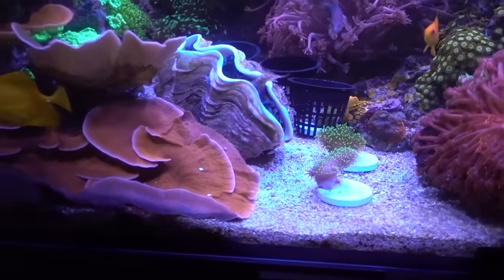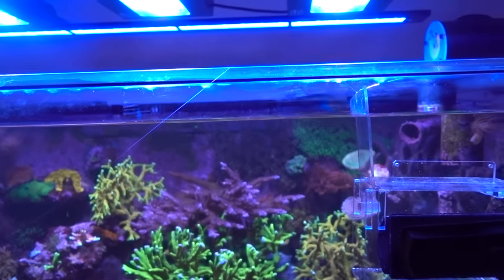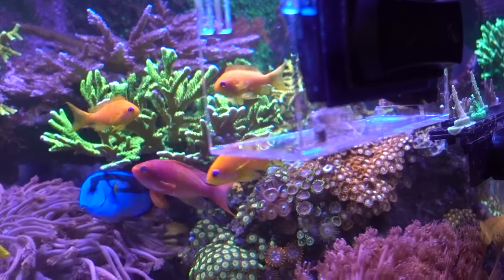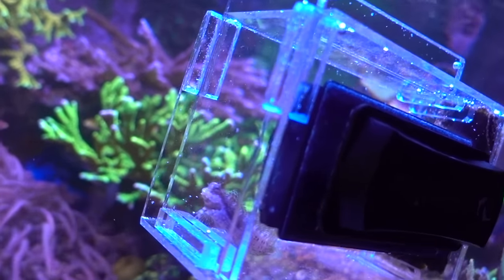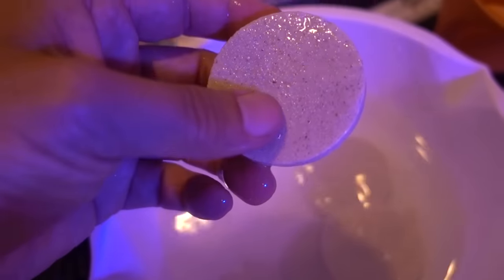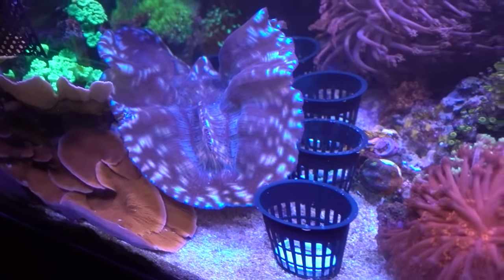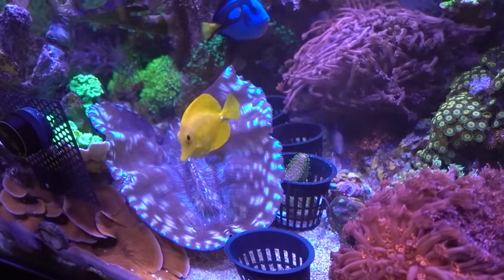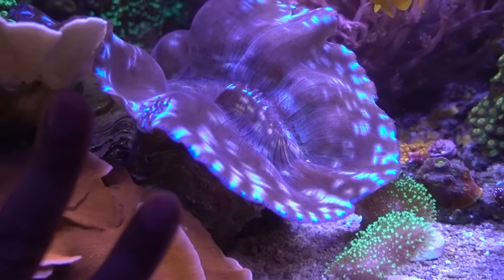CAUTION: Lawnmower Blenny / Fragging Weeping Willow & Toadstool Coral, Visit Virginia Living Museum!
Who would have thought the Lawn Mower Blenny would turn rogue on me?  I had issue with the Atlantic Oyster Blenny nipping at corals, did not expect a supposedly reef safe Lawn Mower Blenny to start nipping at clam mantle.  Thankfully, given the bold nature of the blenny, it was very easy to catch and I was able to capture it (ha!) all on video for you to enjoy.

We also fragged up the Neon Green Polyps Toadstool and the famous Bahamallama Weeping Willow.  Once again I lean on the 3" hydroponic basket paired with 2" frag disc to make these amazingly budget friendly coral baskets, links to items below.

Finally, we also visit the Virginia Living Museum that is 3 hours drive away. It was quite a long trip but we thoroughly enjoyed the museum!  We were lucky enough to catch the last week of their dinosaur exhibition, looking forward to see what is next for them!
Items shown in this video:
3 Inch Heavy Duty Net Pots (Amazon)
Oceans Wonders 2" Coral Frag Disk: Out of stock on Amazon, I bought mine from eBay
Chapters:
0:00 Derasa Clam not opening up, pinched mantle disease?
1:50 Lawnmower Blenny picking at clam mantle
2:40 Catching blenny with old school acrylic fish trap
8:15 Virginia Living Museum visit
9:44 Fragging Bahamallama Weeping Willow Toadstool Leather Coral
10:55 Coral frag basket - 3" hydroponic net pot with 2" coral frag disc
12:09 Cutting up and fragging the Weeping Willow Leather Coral
12:37 Fragging Neon Green Polyps Toadstool Leather Coral
15:30 How the fragged corals are doing
20:39 Checking in with our Lawnmower Blenny in the Mangrove Tank